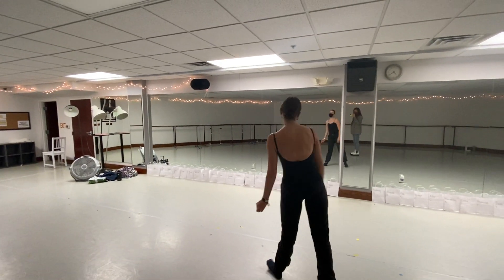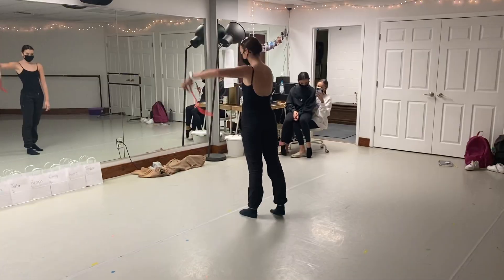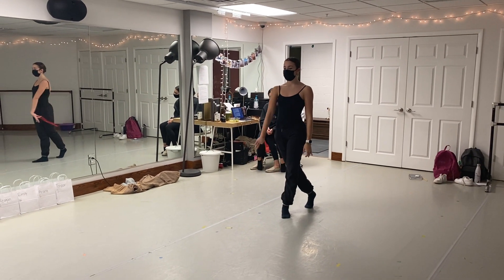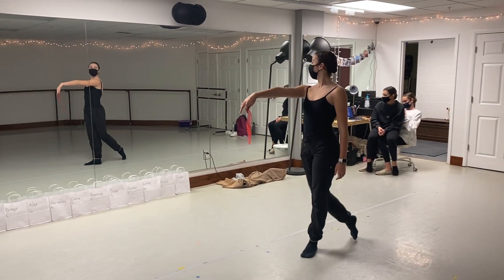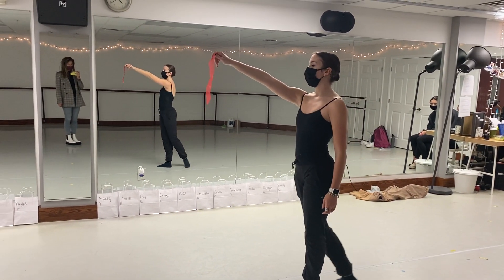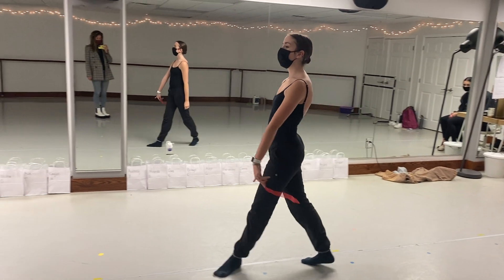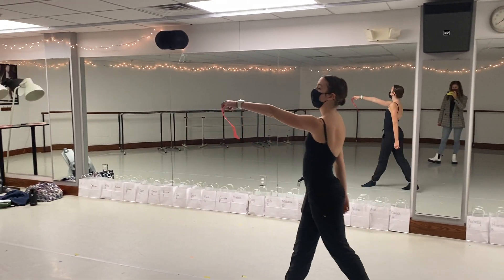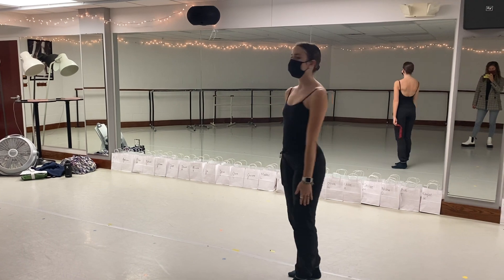Le Café- Arabian